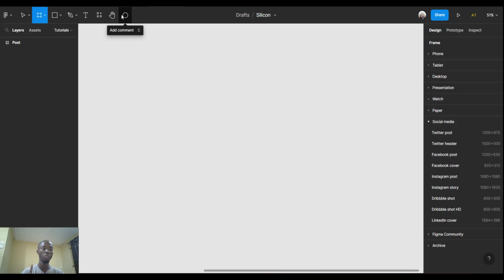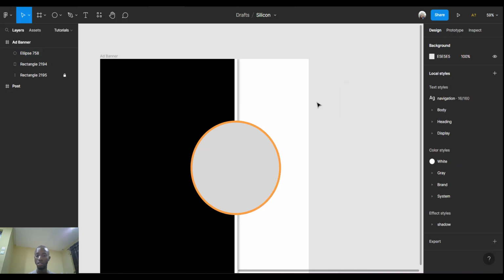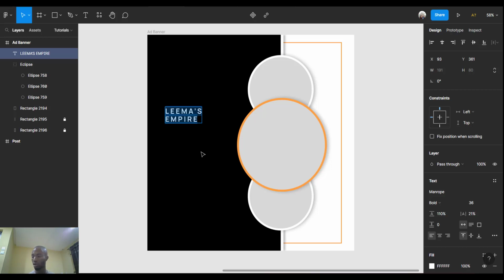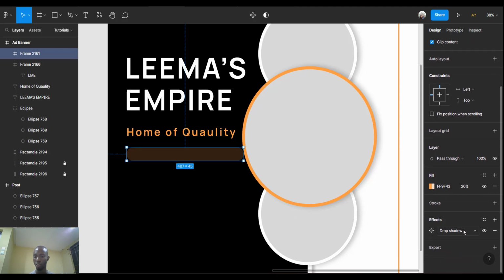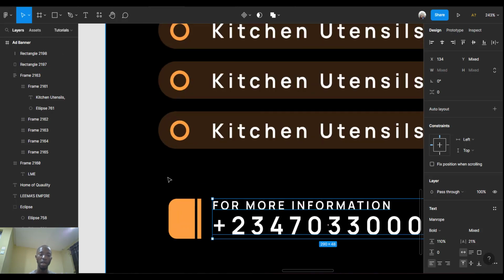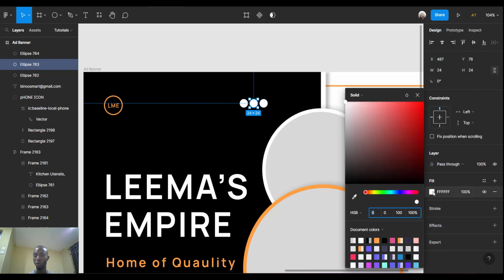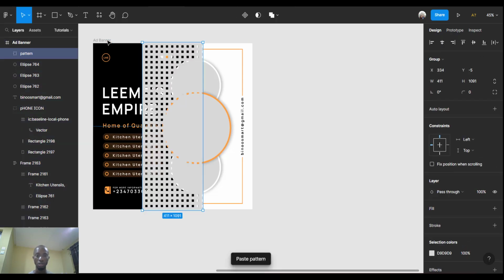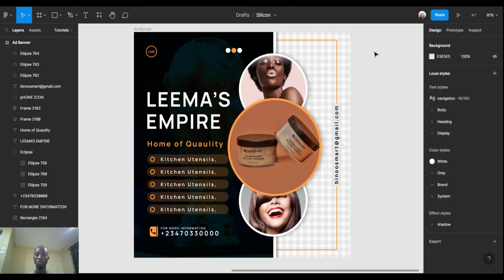Design Simple Flyer Instagram Banner in Figma (Figma Tutorial)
In this video i will be taking you step by step guide on how to design a simple Ad Banner or Flyer, (Intagram Ad Banner) in Figma)

Figma is a free prototyping tool that you can use for designing prototypes, User interfaces for Mobile and Website applications.

In my own case i love to play around Figma and use it for designing other things like Advertisement banners etc.

Figma Tutorials
UI/UX Tutorial
Graphics Design
Advertisement Design
Advert Banner
Banner Designs
Flyer Designs in Figma
Instagram Postal Designs
Figma Designs